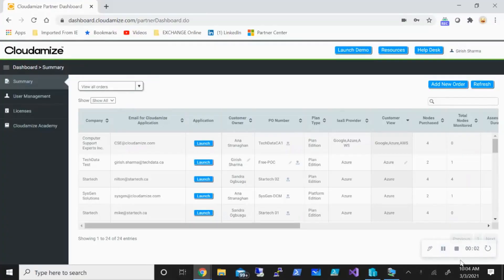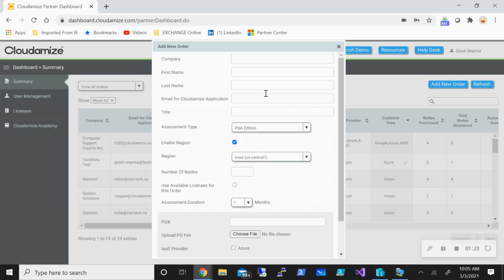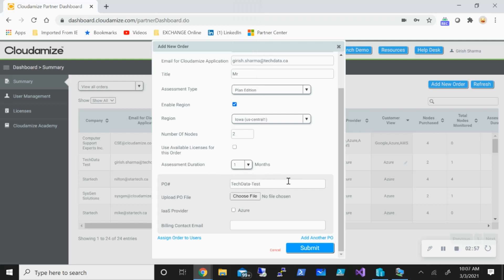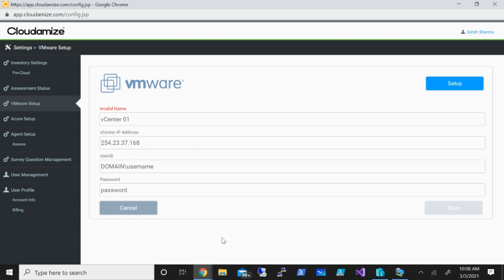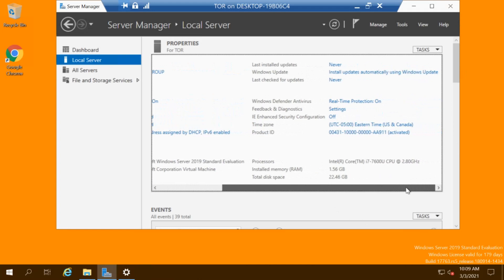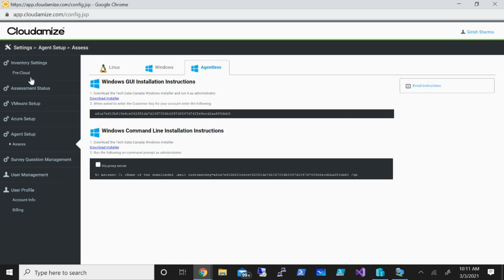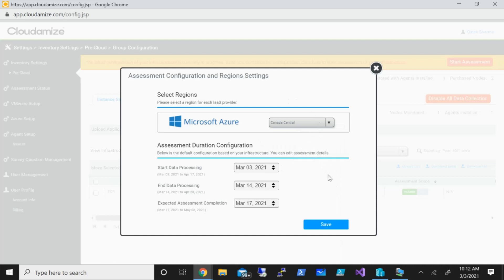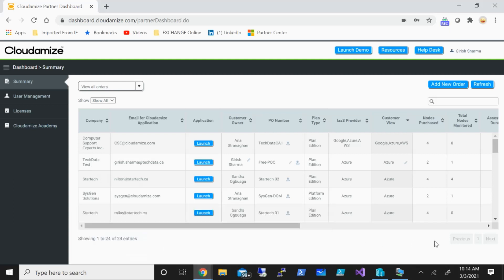Azure - Cloudamize Assessment !!!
How to implement cloudamize for assessing on prem. environment before moving to cloud?